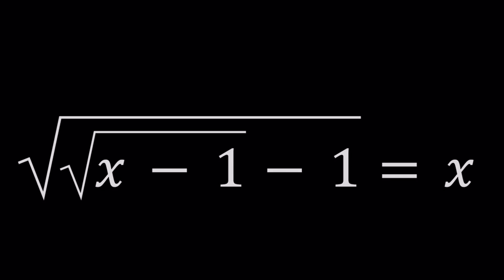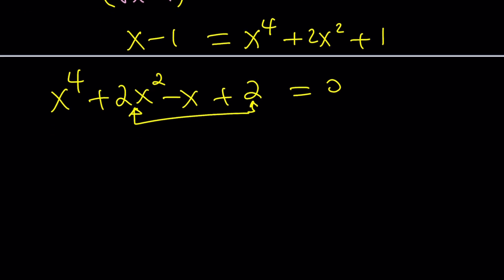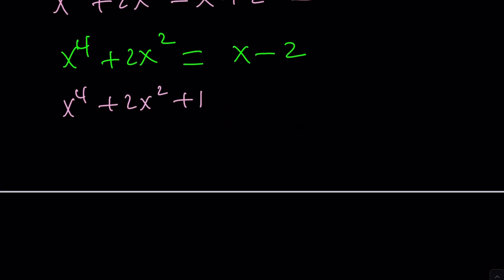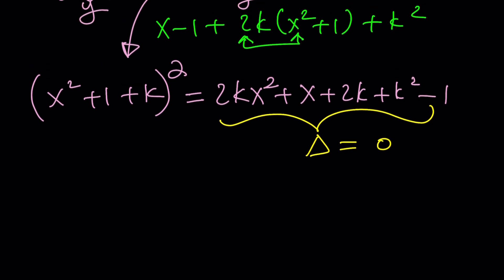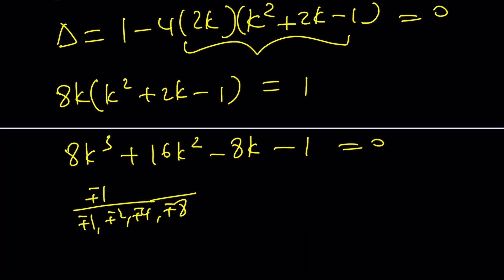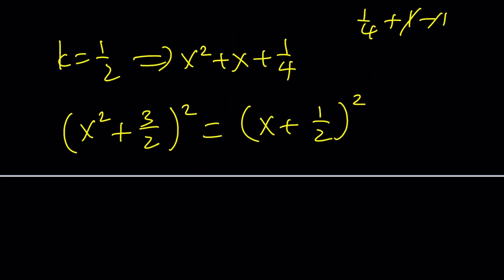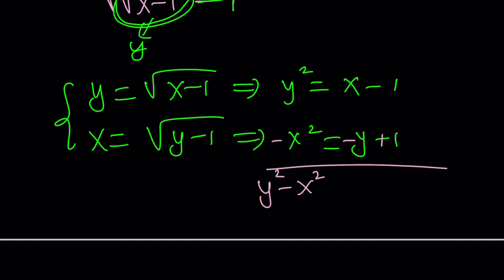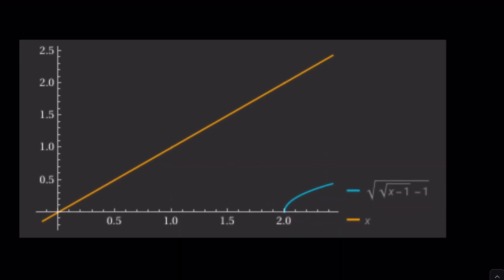An Interesting Radical Equation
sqrt(sqrt(x-1)-1)=x